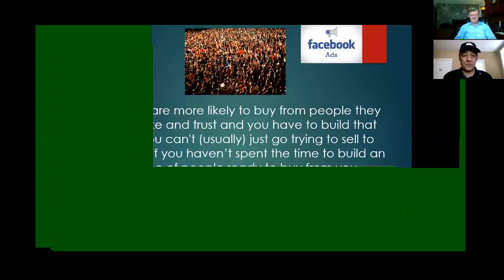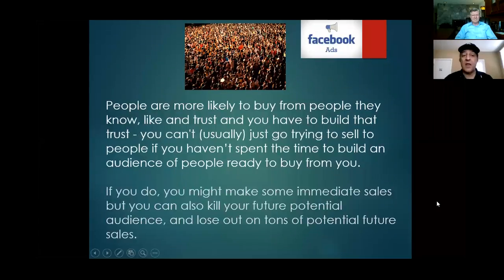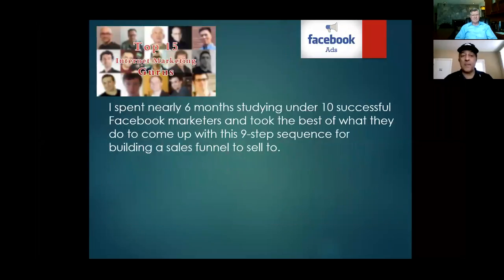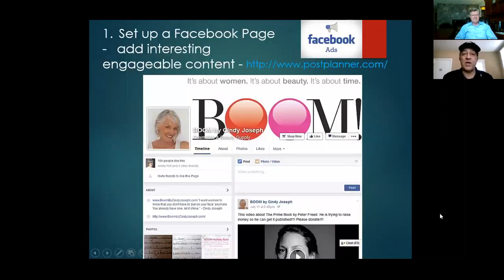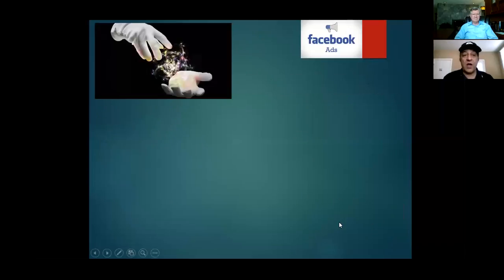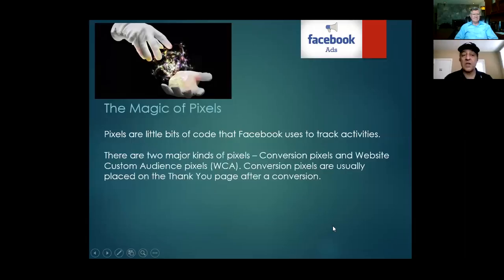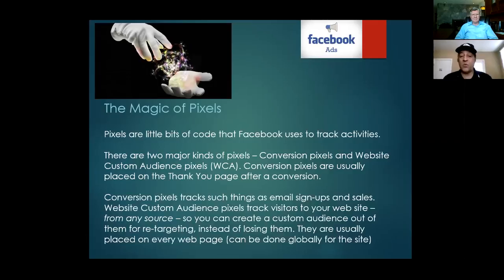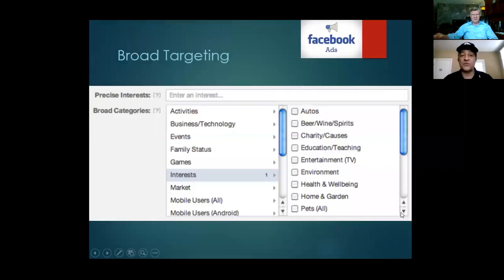CBS Marketing Alliance & Mastermind, Week 5, Part 1A - The Magic of Facebook Ads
This is a brief section of this fascinating seminar by Tony Rockliff which covers the beginning of what to do to set up your Facebook marketing strategy.

This brief video was made necessary because the Internet recording went down during the initial mastermind. Watch this and then onto Part 2 for the rest!